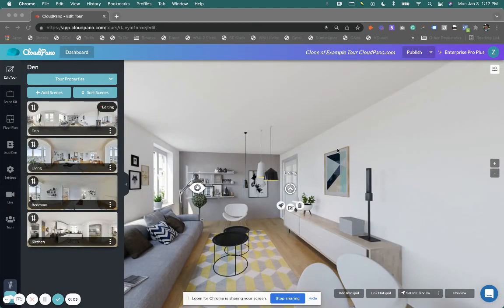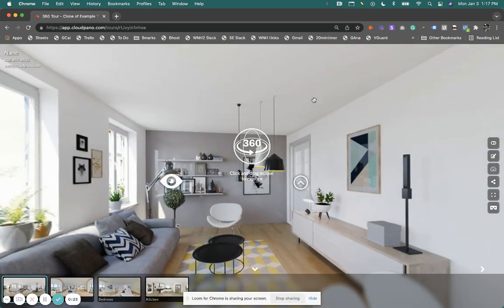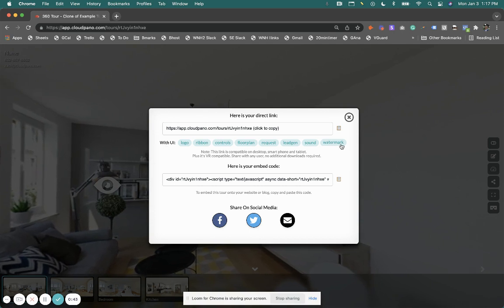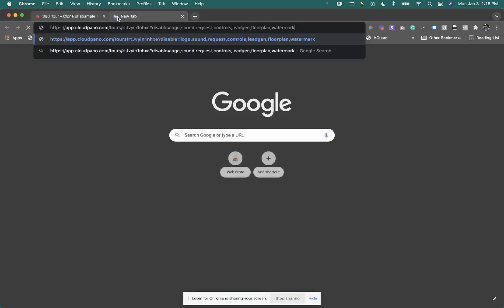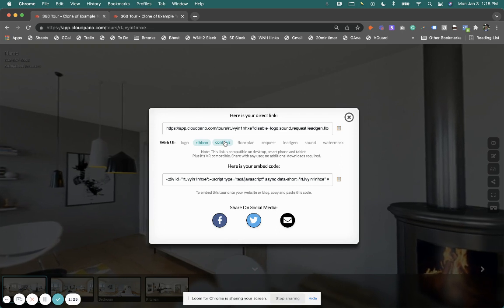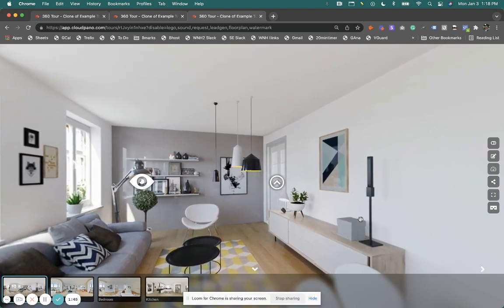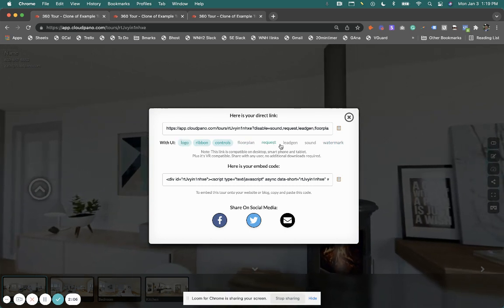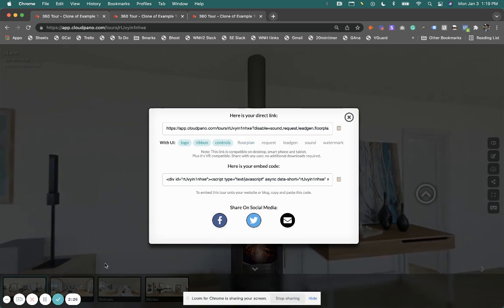[CloudPano Features Update] How To Customize Your Share Link And Add A Virtual Tour To Your Website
Gear:
⚠️Convert your mobile phone into a 3D Tour Camera with the CloudPano VR Kit and CloudPano Pro Plus annual plan